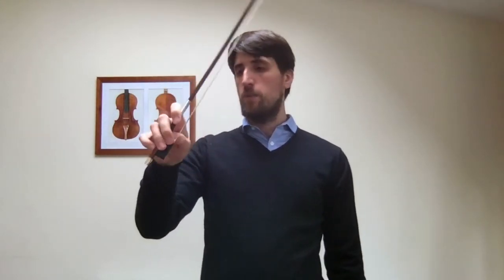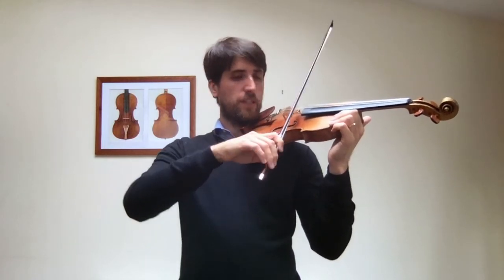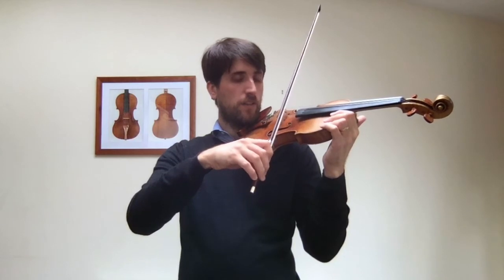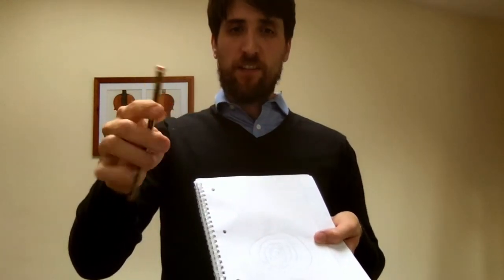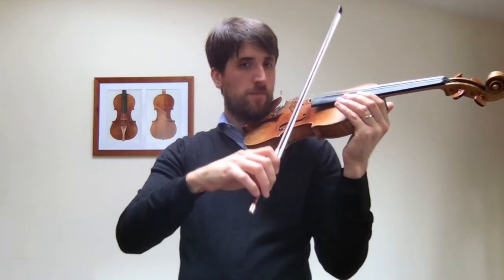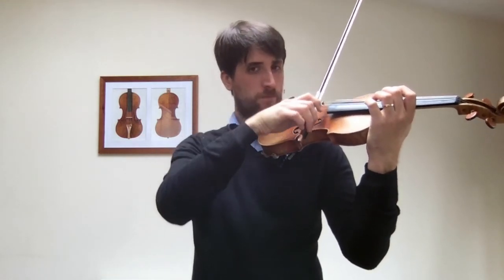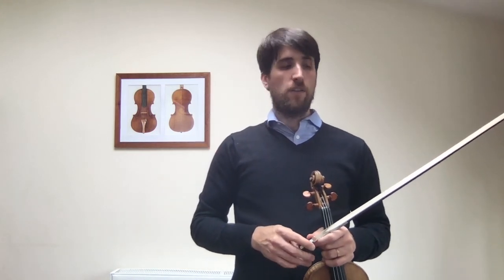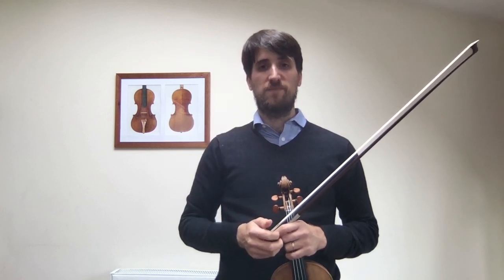🎻 Lifted Strokes: Master Bow Control for Effortless Playing [The Violin Virtuoso #4]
🚀 Want effortless lifted strokes? Let’s master bow control and develop a relaxed, fluid right hand! 🎶

A flexible bow hand isn’t just for spiccato—it improves all bow strokes! In this lesson, we’ll build on the Magic Fingers exercises and apply them directly to lifted strokes, giving you better control, ease, and consistency in your playing.

🛠 Exercises in This Video:
✅ 1. The Floating Bow Test 🎈 – Learn how to balance the bow mid-air before making contact.
✅ 2. Controlled Bounces 🏀 – Small, precise bow lifts to build control.
✅ 3. The Hovering Bow 🎻 – Keeping the bow just above the string to train balance.
✅ 4. Slow-to-Fast Lifted Strokes ⚡ – Developing effortless transitions in bowing.

⏳ Pause the video anytime to try the exercises before moving on!